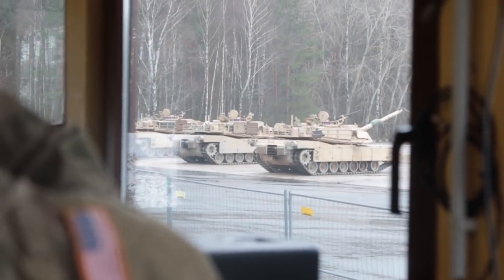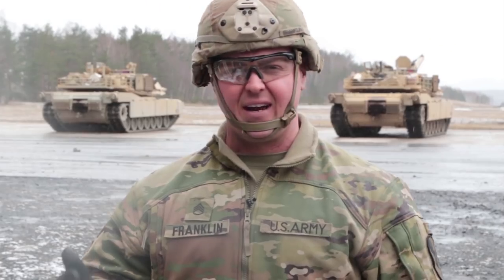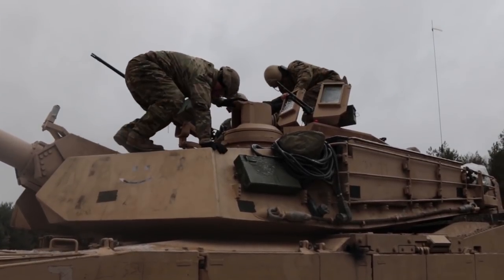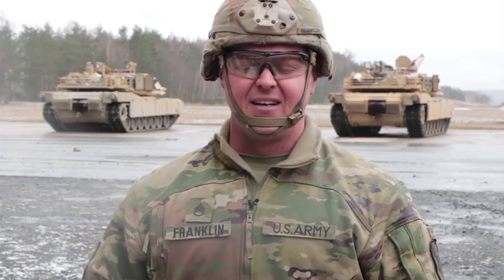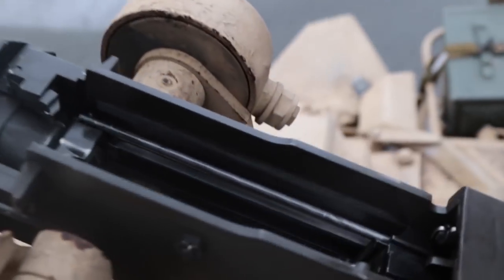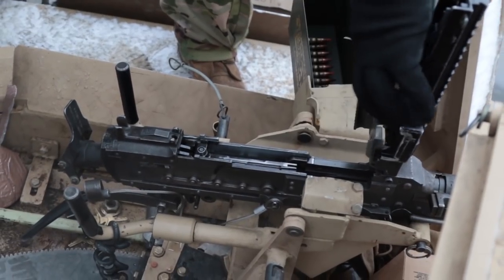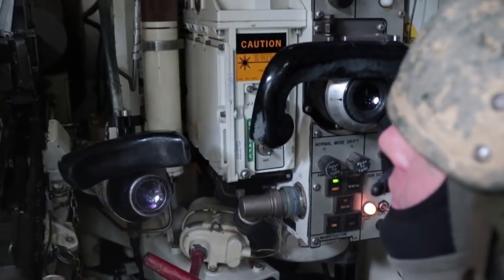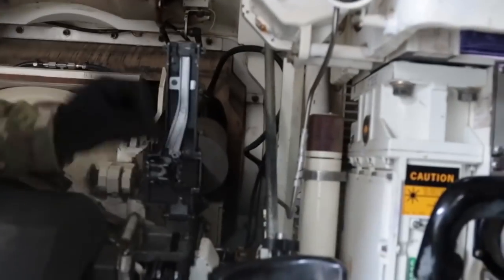Tankers Zero In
Soldiers with the 1st Armored Brigade Combat Team, 1st Cavalry Division, zero the weapons systems on their M1 Abrams tanks with the help of fellow Soldiers and range safety officers at the Grafenwoehr Training Area, Jan. 9, 2019. The Soldiers are currently deployed in support of Atlantic Resolve in Europe.

Speaker: Staff Sgt. Tyler Franklin, an M1 armor crewman and range safety officer with Charlie Company, 2nd Battalion, 5th Cavalry Regiment, 1st Armored Brigade Combat Team, 1st Cavalry Division (Atlanta)

Video by Spc. Jacob Hester-Heard